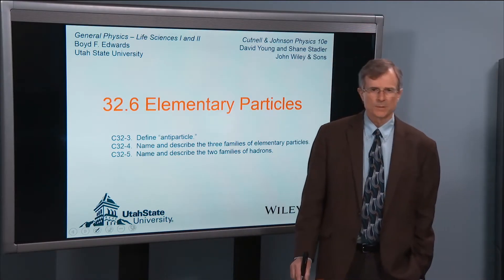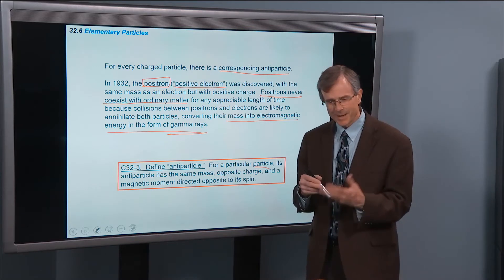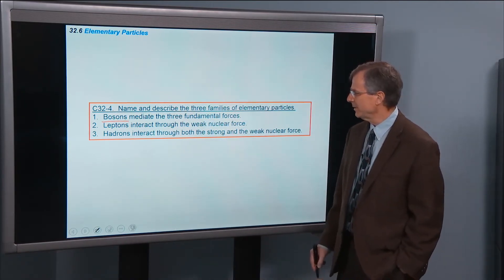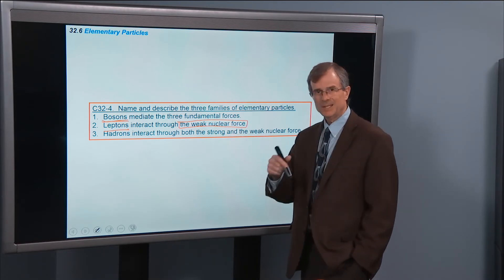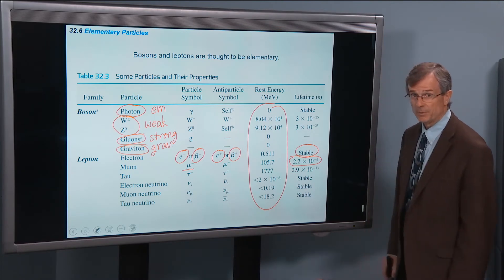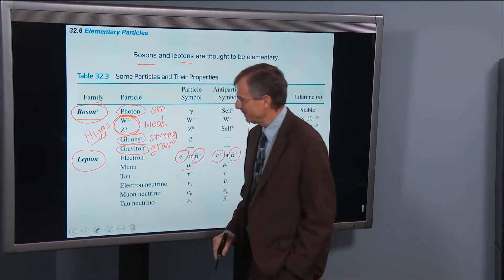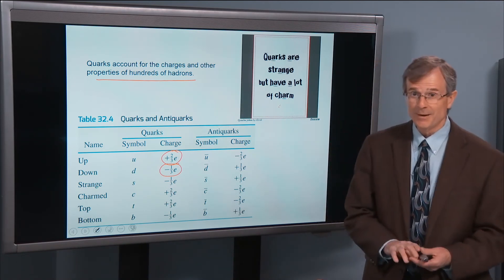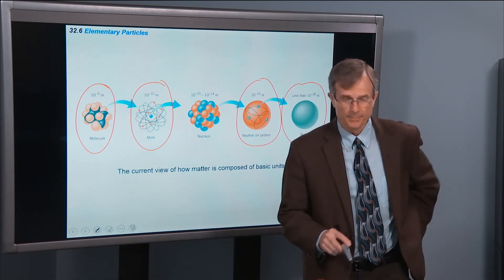32.6 Elementary Particles